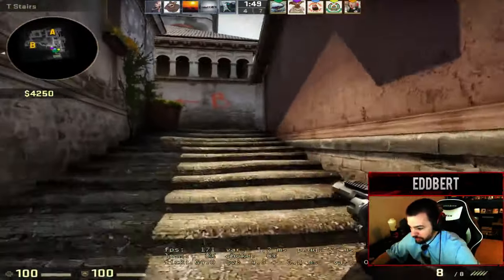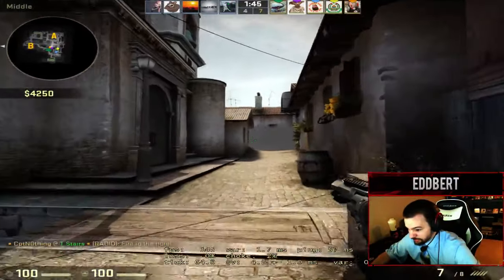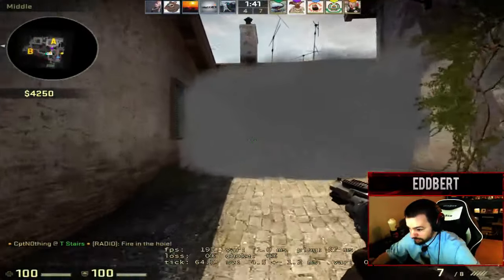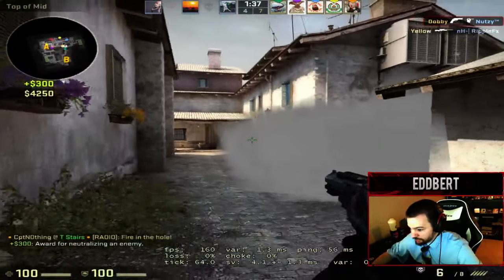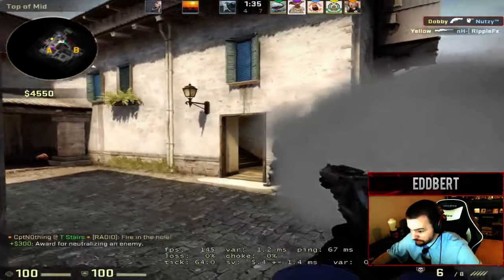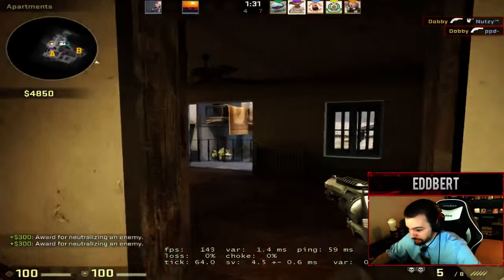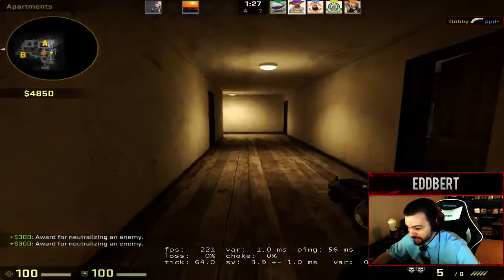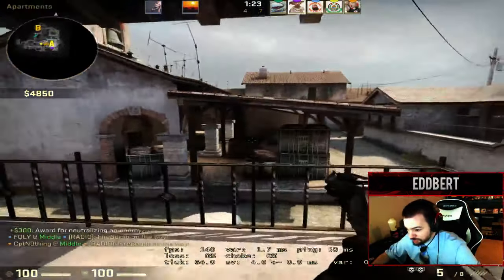CSGO R8 Bug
Seen some team mates using this bug and I asked them how it worked.

EDIT: This bug was patched 12/9/2015.